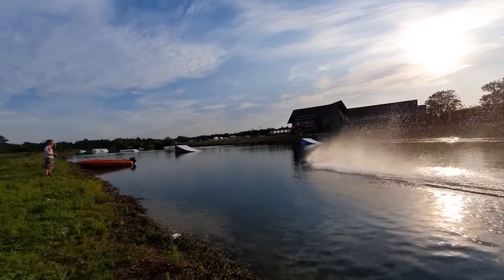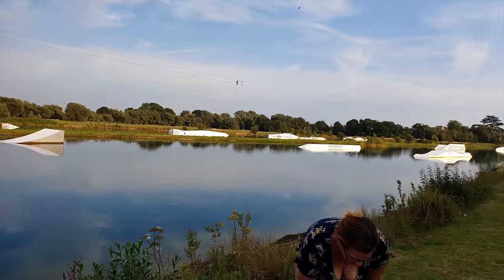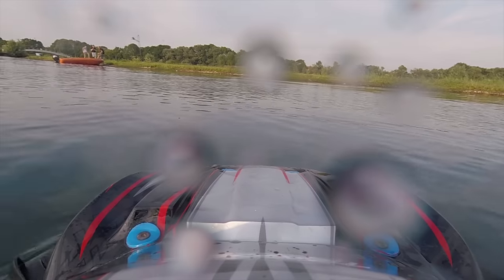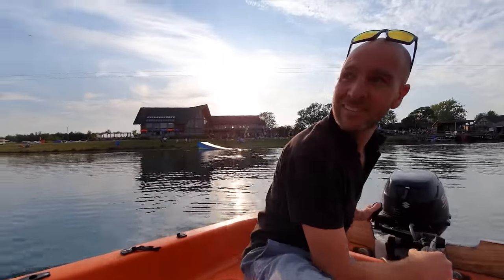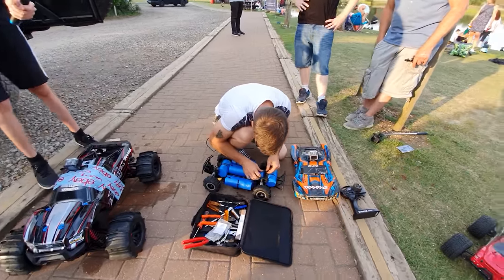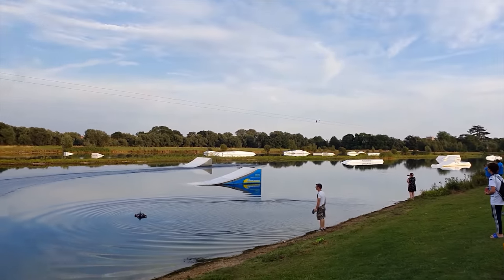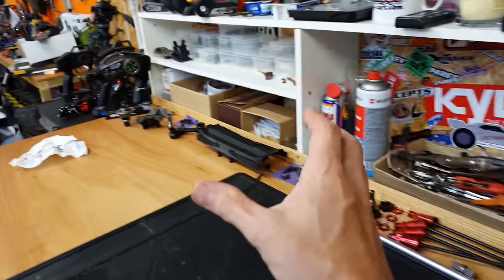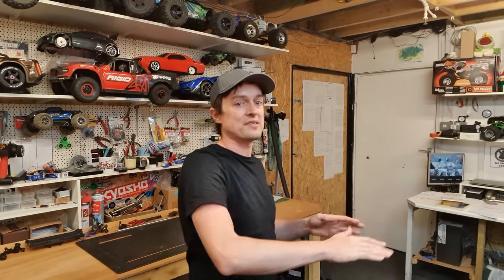Can this $1200 RC Car Jump & Land on WATER?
Batteries used
Banggood RC Car